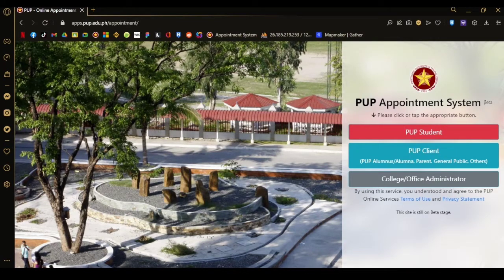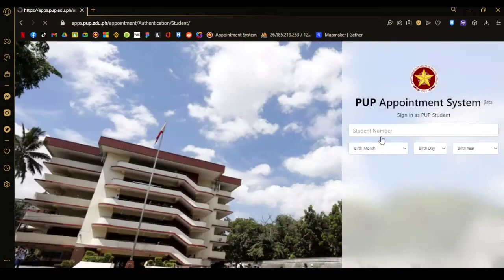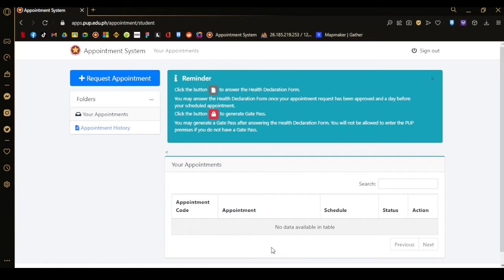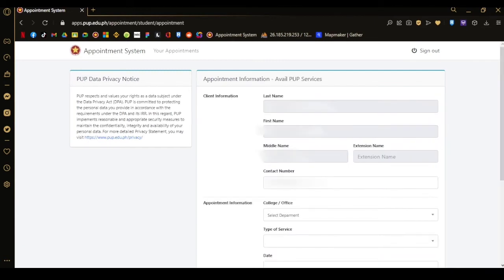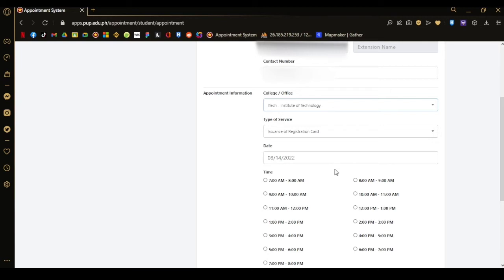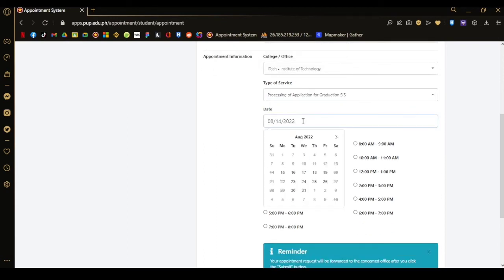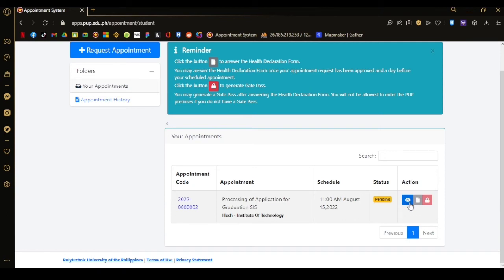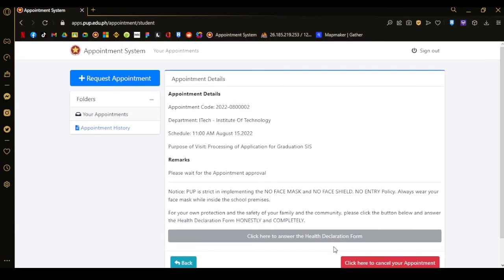PUP Visitor Appointment and Scheduling System Version 1 | PUP Systems | PUP Community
In this video,  you will be guided on how to use PUP Appointment System.